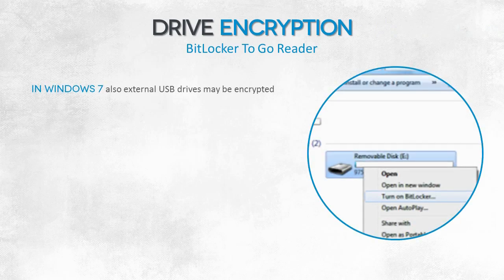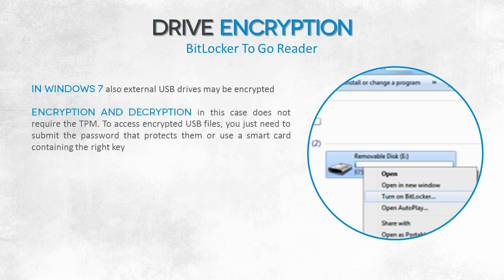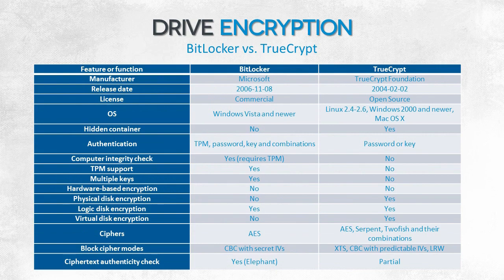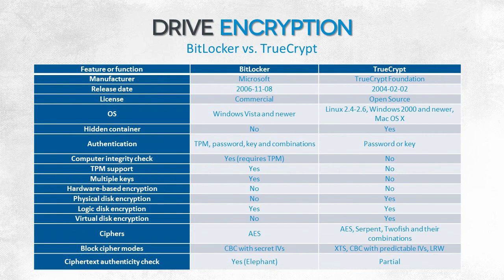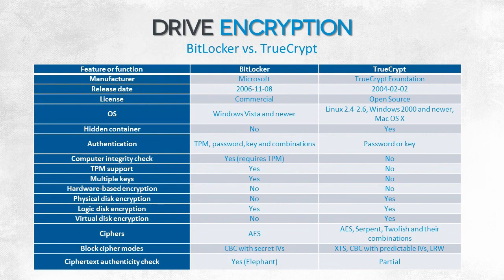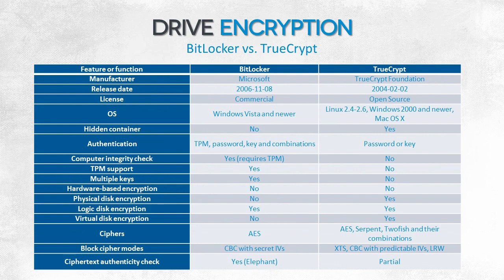10 BitLocker To Go Reader | Computer Monk 🔴